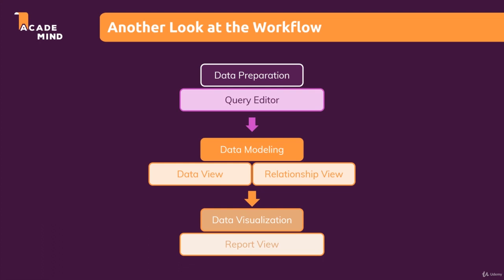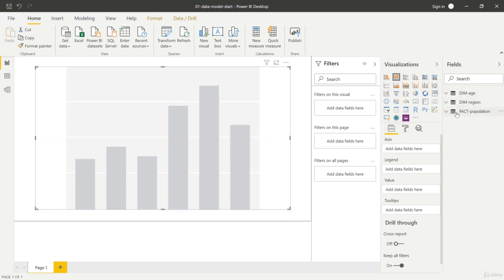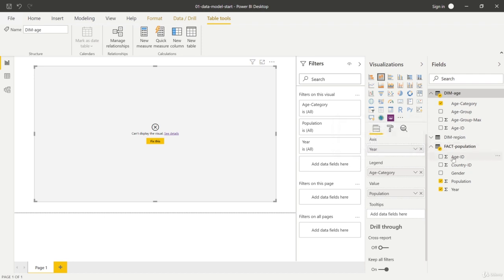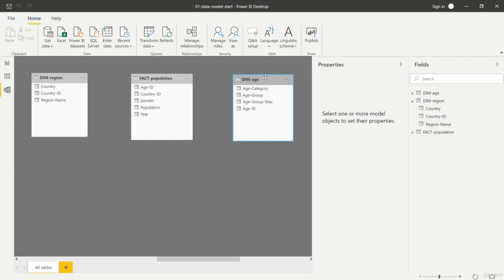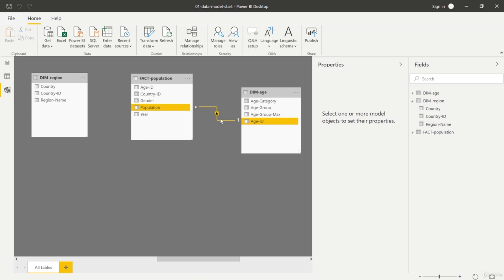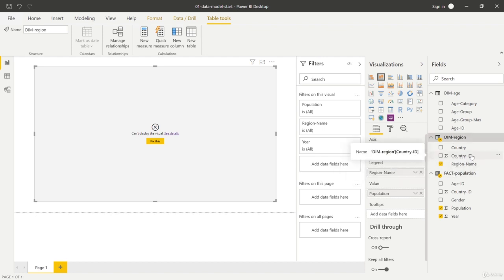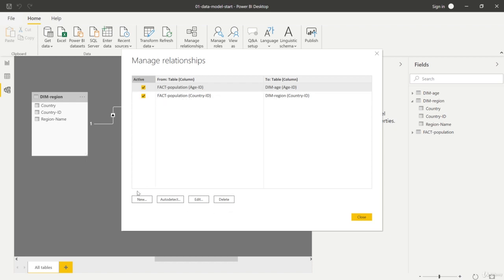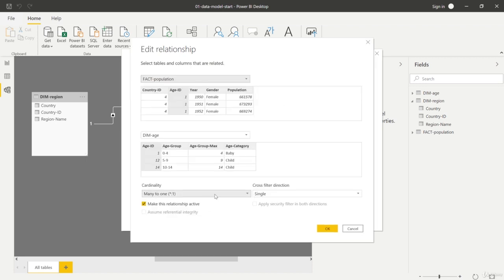Power BI - Understanding Relationships